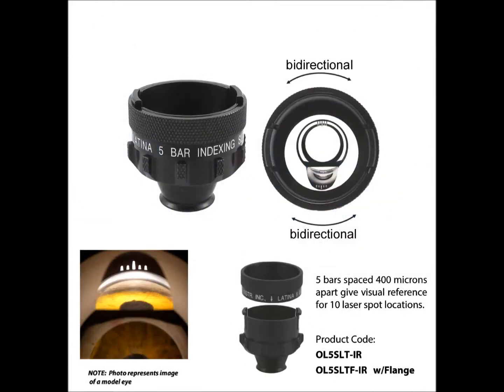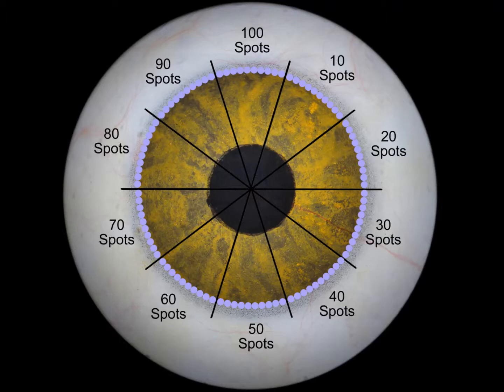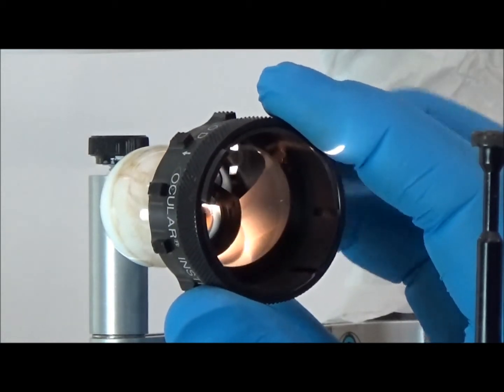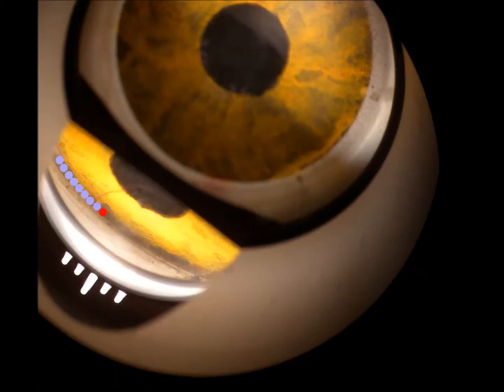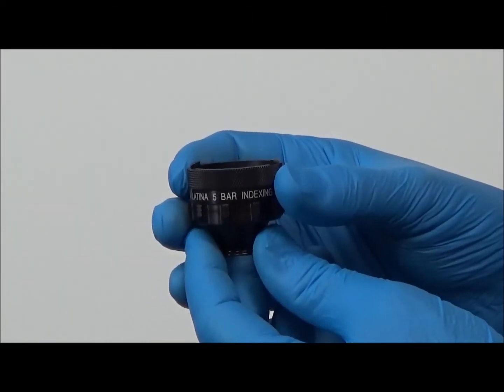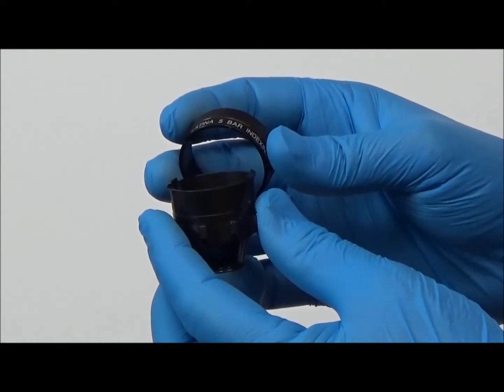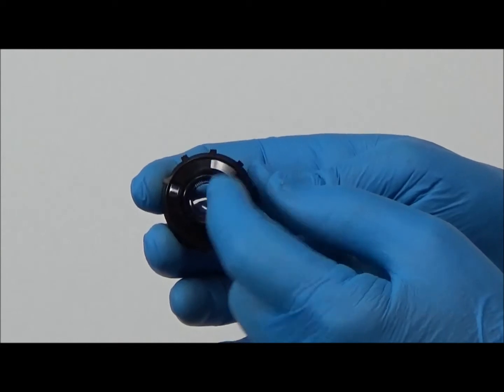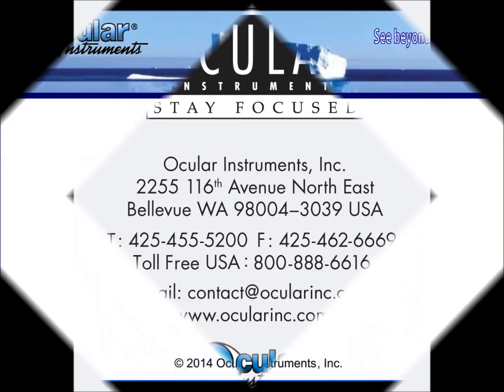Ocular Latina 5 Bar Indexing SLT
Another lens that is included in our Max360 Series of products. The Latina 5 Bar Indexing SLT rotating ring locates in 10 positions that coincide with the 5 bars* embedded within the lens. Allows the physician to position or locate the laser  spot and identify where to locate the next one. Single handed rotation design eliminates the need to use both hands in re-positioning the lens. Physician is able to focus on the patient’s eye without interruption of the treatment.